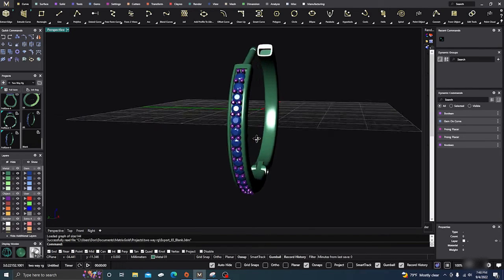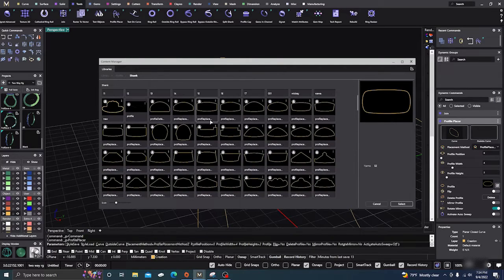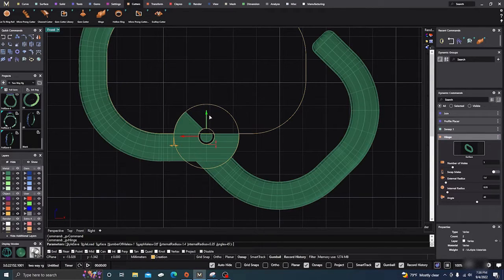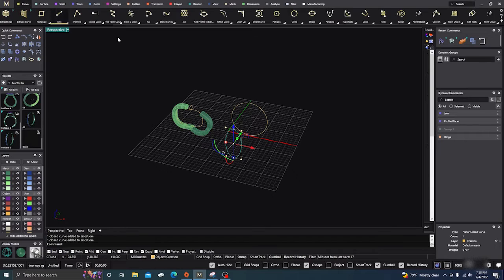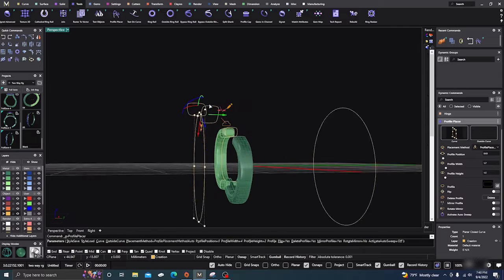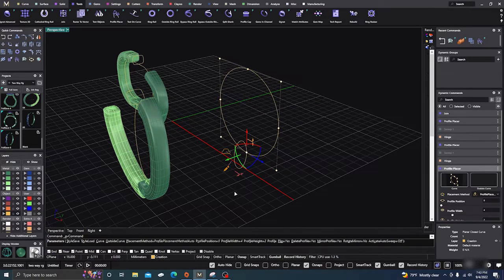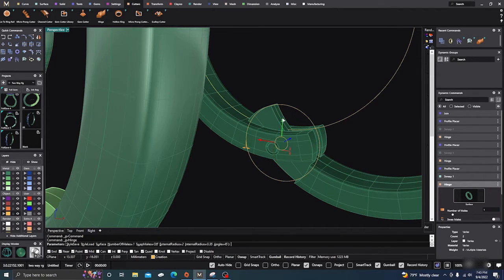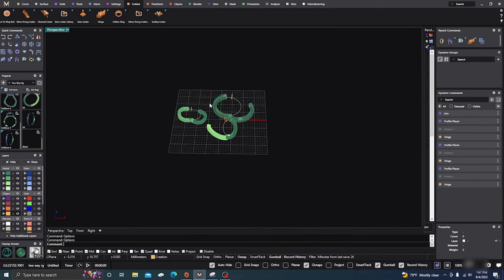Matrix 9 to MatrixGold The Hinge Command Basics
In this video we will look at the basics of the Hinge command inside Matrix Gold. At the end of the video, we will also look at customizing your grid for certain projects. Hope the video helps.